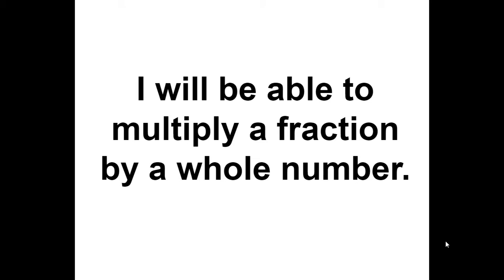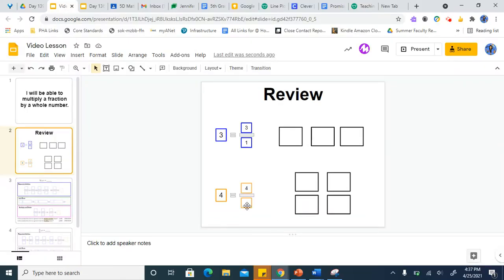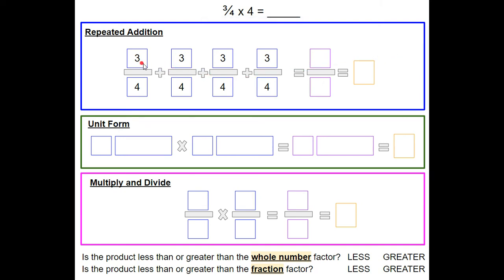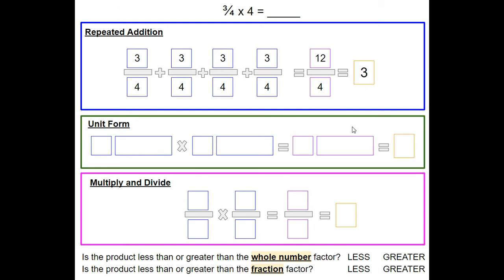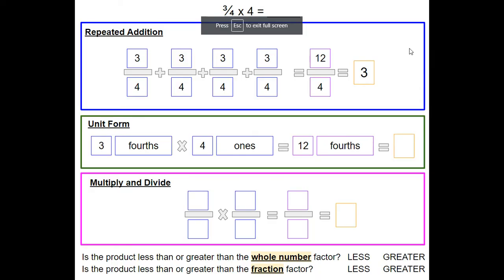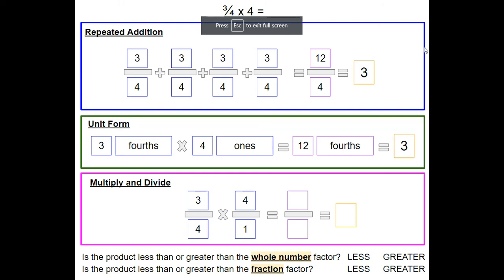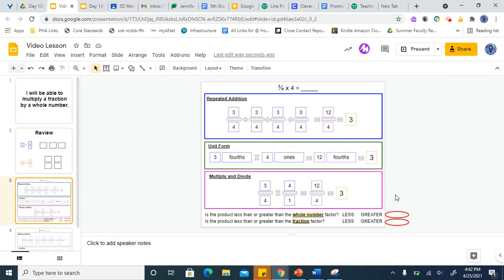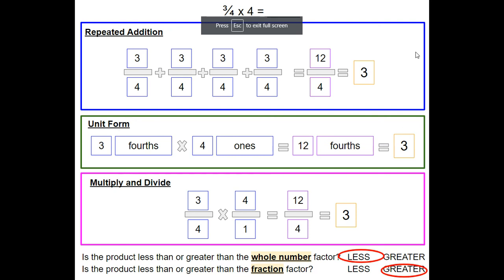Multiplying a Fraction by a Whole Number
Viewers will be able to multiply a fraction by a whole number using repeated addition, unit form, and multiplying across. Viewers will also be able to compare the size of a product to the size of one factor on the basis of the size of the other factor.
4.NF.B.4
5.NF.B.4
5.NBF.B.5